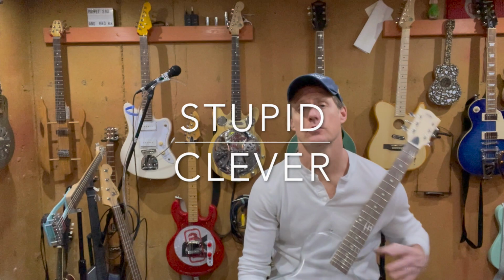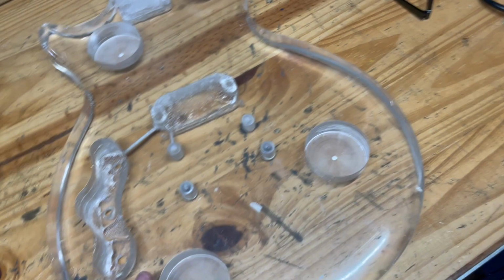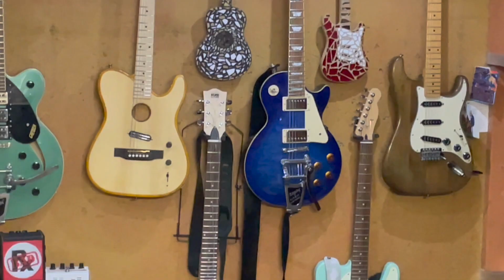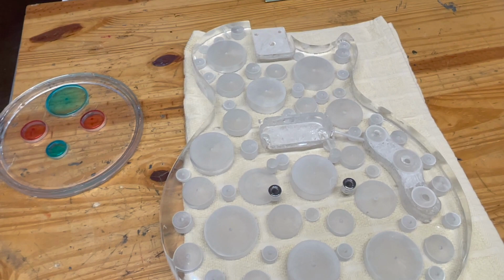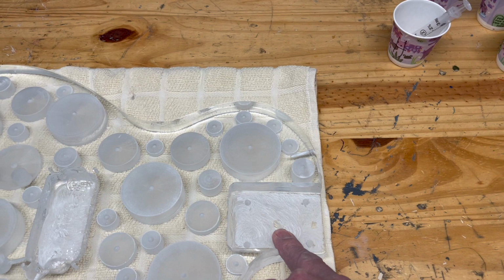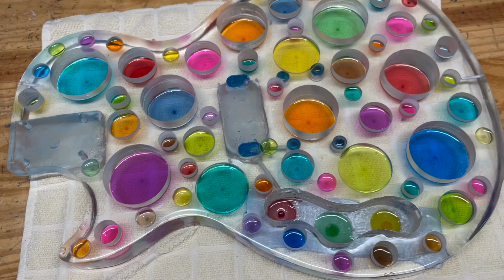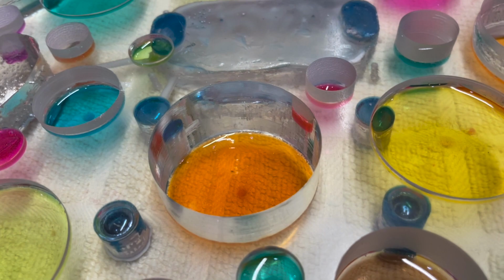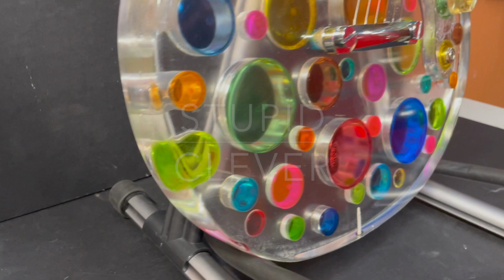DIY Epoxy Bubble Guitar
Adding a cool floating bubble effect to a solid epoxy guitar body. At least I think its cool.